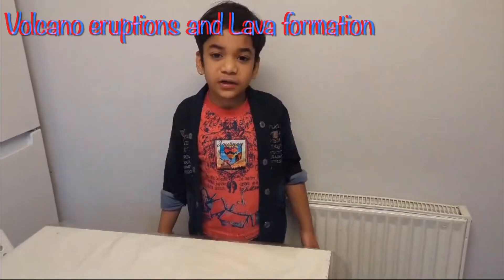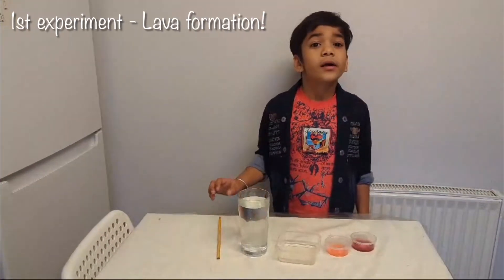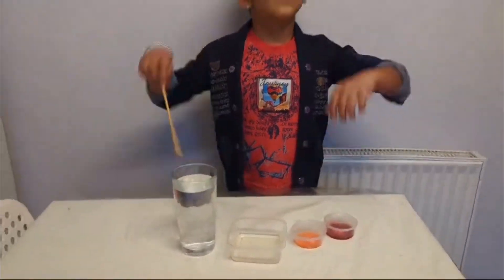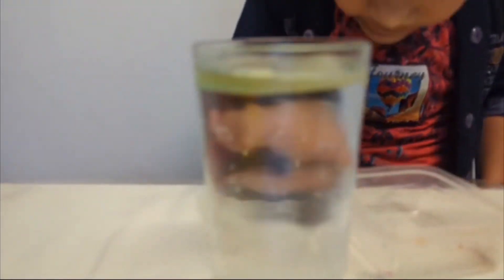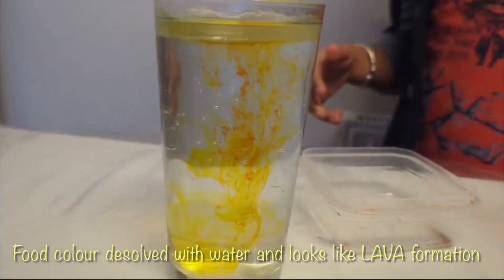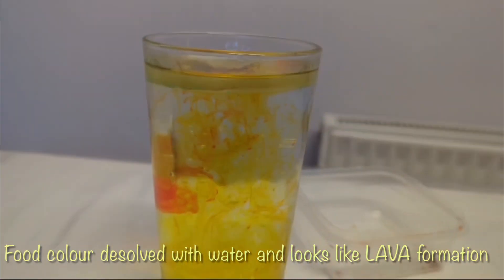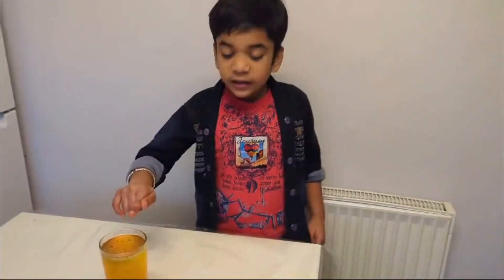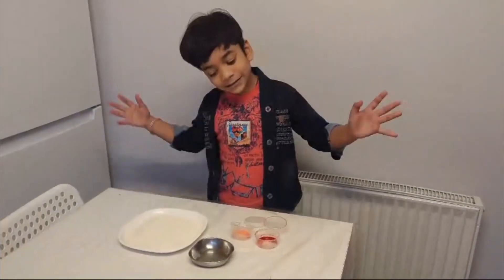Lava and Volcanoes | Science experiments by Atharv | fun science experiment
Science experiments by Atharv,
Lava and Volcanoes,
fun science experiment,
Science experiments for kids,
Lava lamp science experiment,
Easy science experiments,